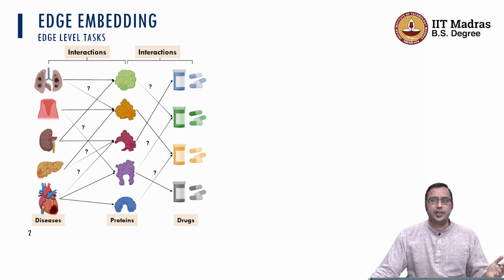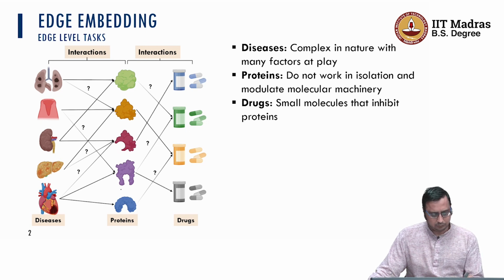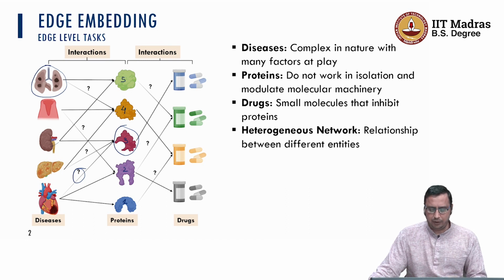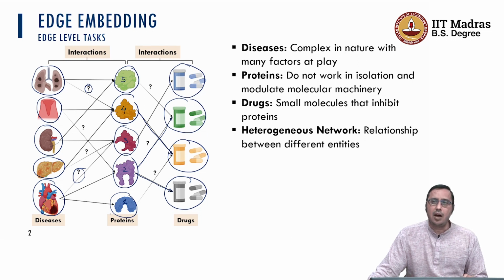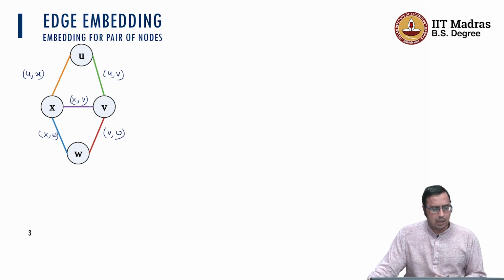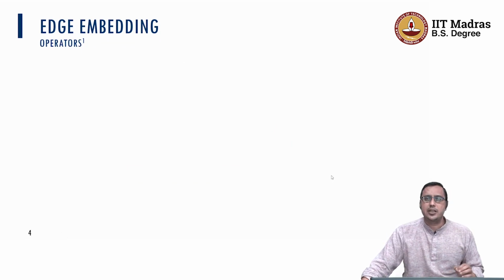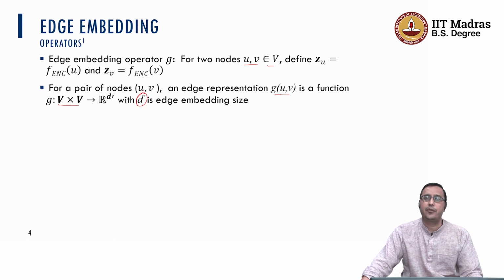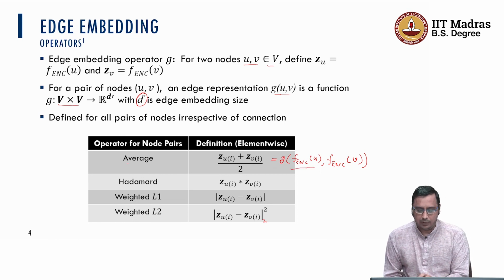W10_L10.1: Edge embeddings: introduction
Video Overview
 In this lecture, we introduce the concept of edge embeddings and discuss why they are important in graph learning. The video explains different edge level tasks, how edge embeddings are generated, and how they help represent relationships between nodes. It also provides examples of operations that can be used to derive meaningful edge embeddings for various applications in network analysis.